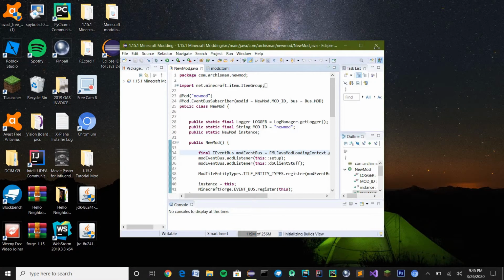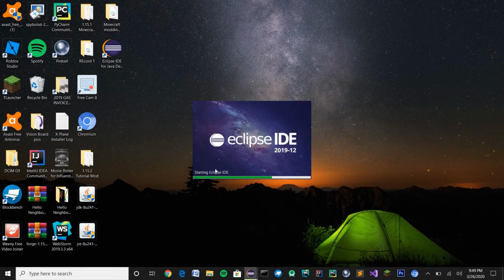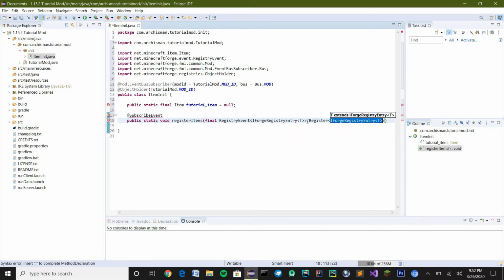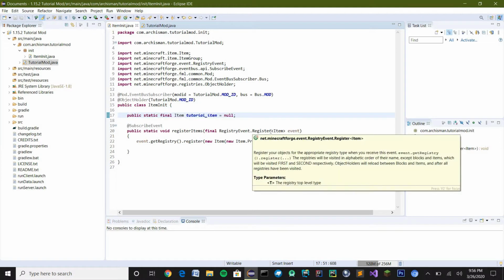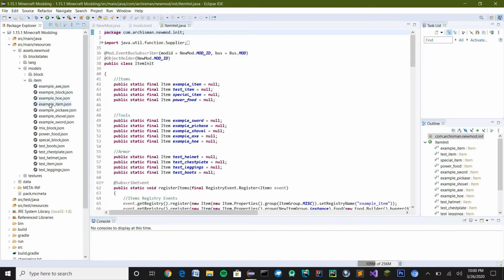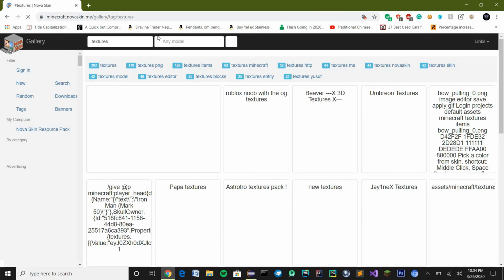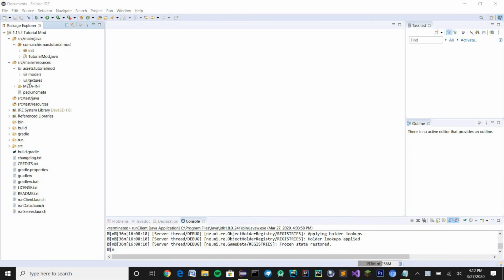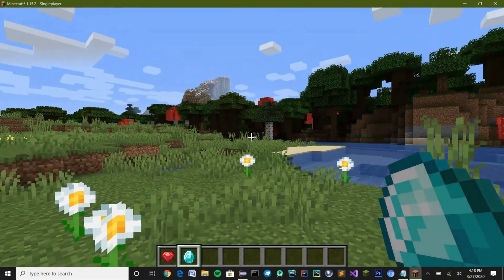Minecraft Modding Tutorial - Part 3 - || Custom Items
Hey guys, DaPrimate back here with another installment of our Minecraft modding tutorial and in this video we are going to be creating custom items, where we will be able to see our item in Minecraft and in the inventory, If you liked this video please make sure to SUBSCRIBE and LIKE and SUPPORT my channel so that it can grow. The next video will be about making custom blocks!!!, I'll pass the JSON files and source code down below!

WARNING: ALL SOURCE CODE LISTED BELOW!!! 😂